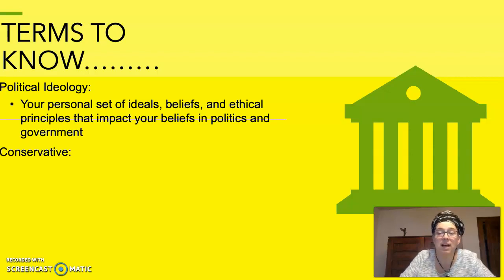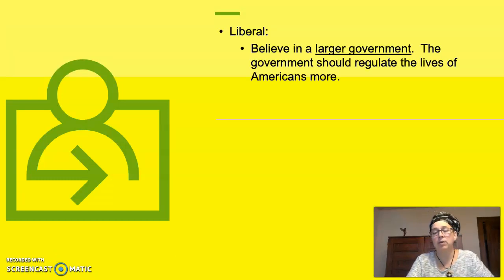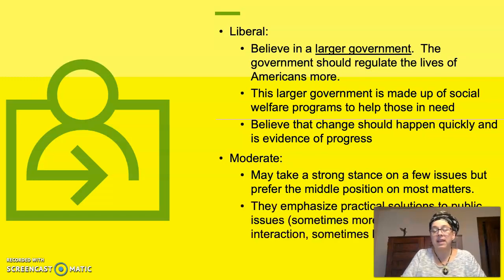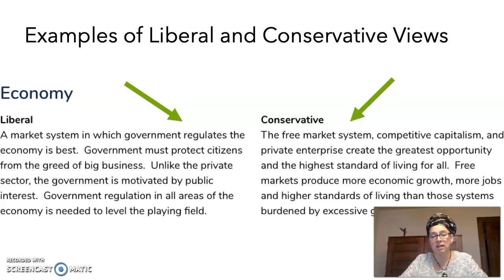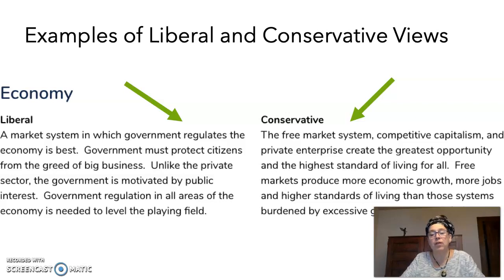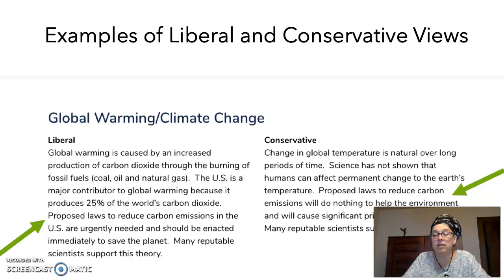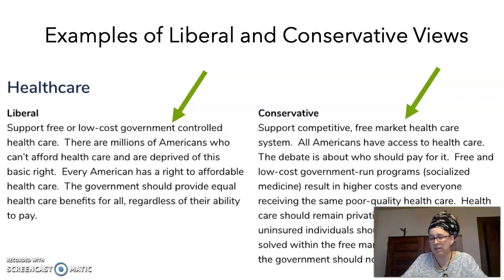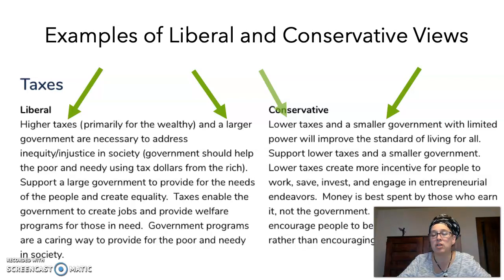4.9.20 Political Ideology Lecture